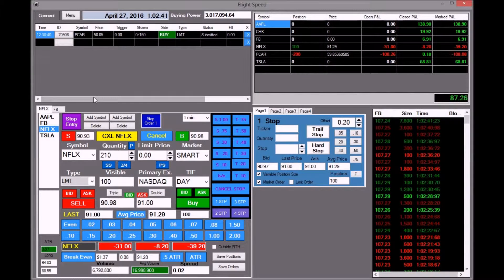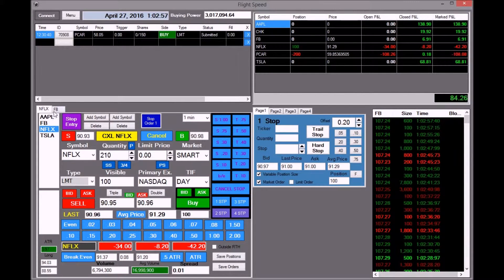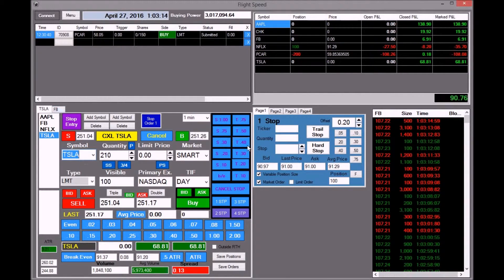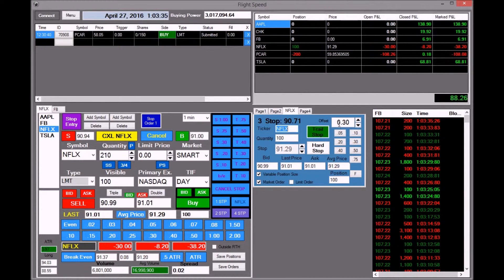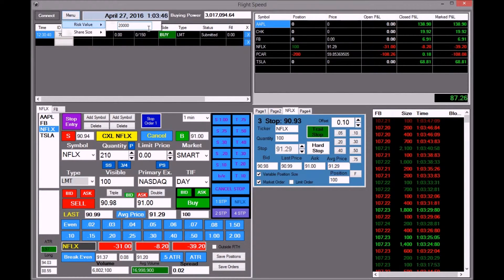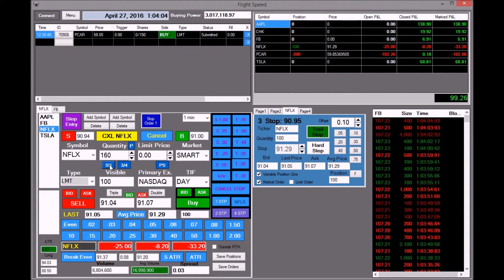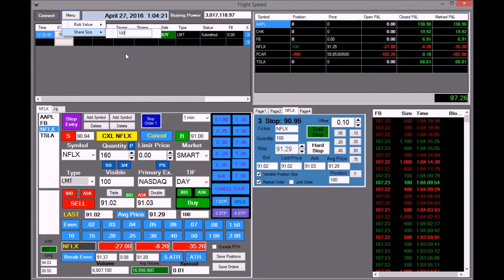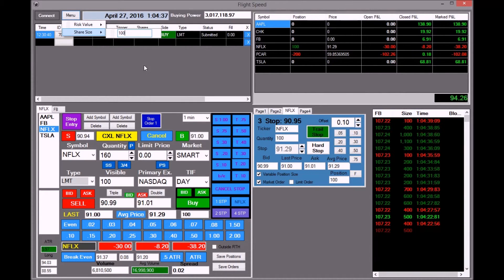Trading Platform Example in c#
In this video I improved the look and used tabcontrol in my trading platform, also added a menu.
Toss something in my hat? Coffee for me. Karma for you!

Change tab name:
tabControl1.TabPages[0].Text = cbSymbol.Text;

Select the tab
tabControl2.SelectedIndex = 0;